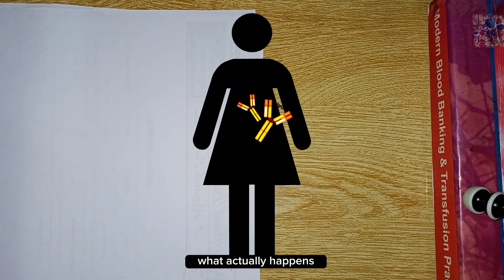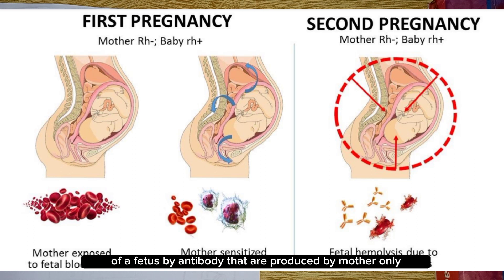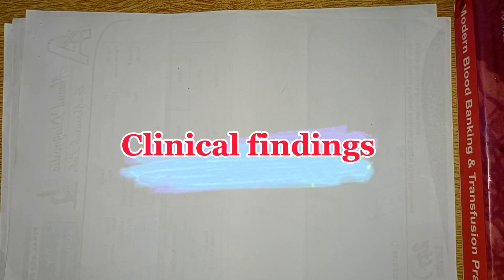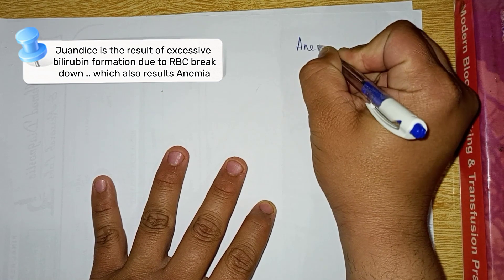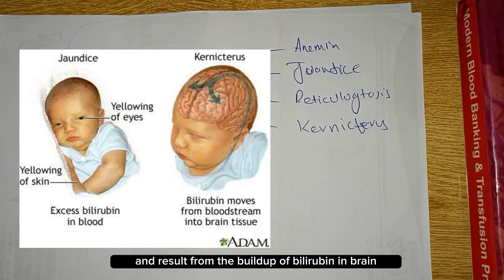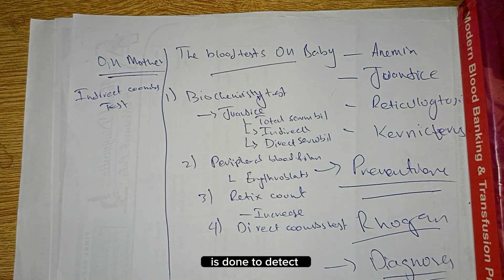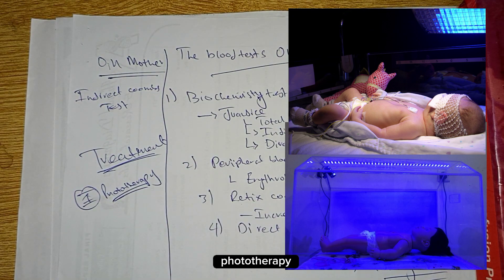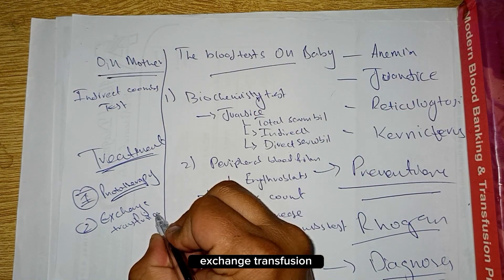Hemolytic disease of Newborn | HDN | Erythroblastosis fetalis | HDN due to Rh incompatibility / HDFN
In this video I am discussing the HDN that is caused due to Rh incompatibility
HDN is a severe case of Blood group incompatibility between mother and infant
mother having Rh -ve blood while baby having Rh +ve blood as inheritance from Father. Which causes sensitization of Mother's blood cells which may cause difficulties in future pregnancies and severe complications to newborn baby.

This the best Explanation of HDN / Erythroblastosis fetalis

Timeline :
00:00 Introduction
01:24 Pathophysiology
06:16 Clinical findings
07:51 Lab Diagnoses
10:26 Treatment
11:20 Severe complications

Lecturure :
Dr Ahmed Raza Hussain